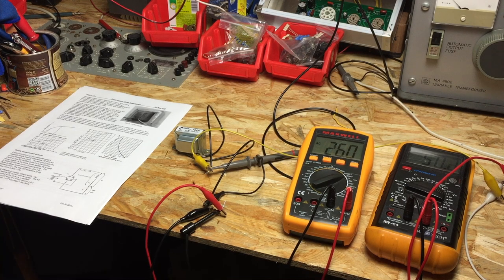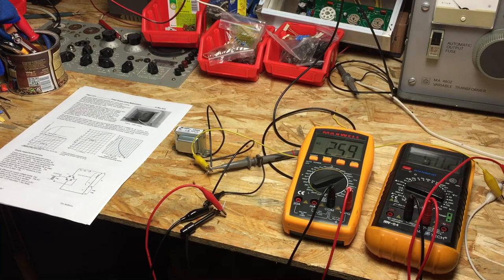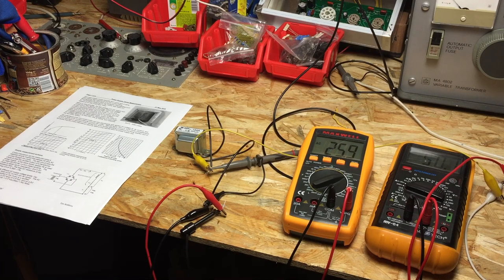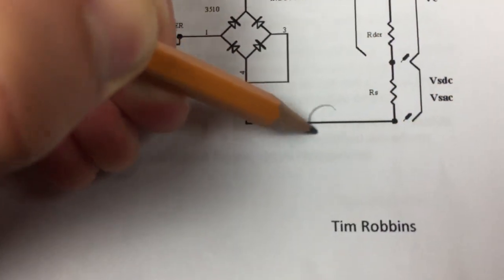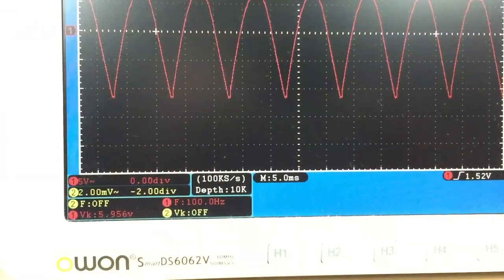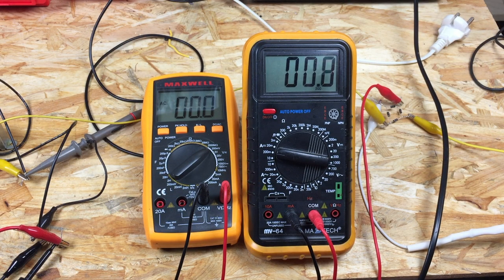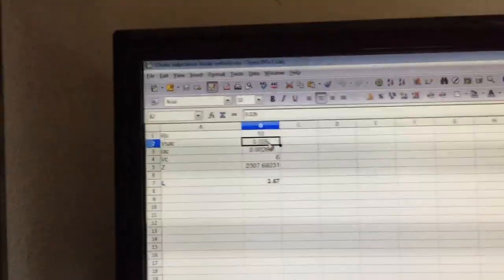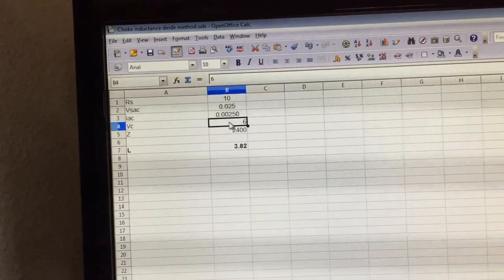Filter choke inductance measurement method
In this video I've tested a method for measuring filter chokes which I've found in this article